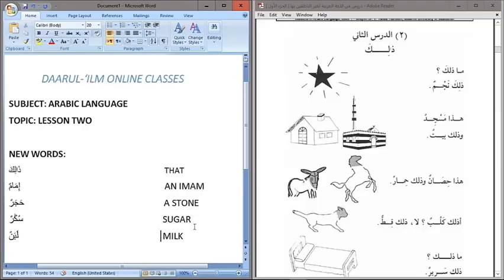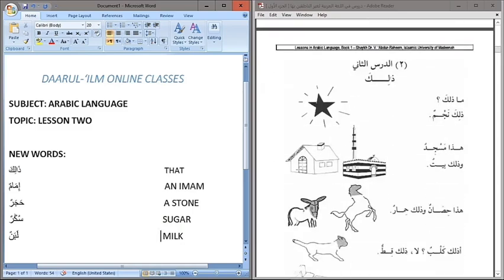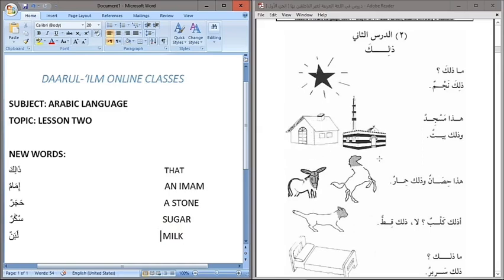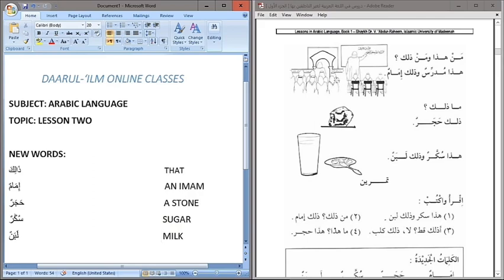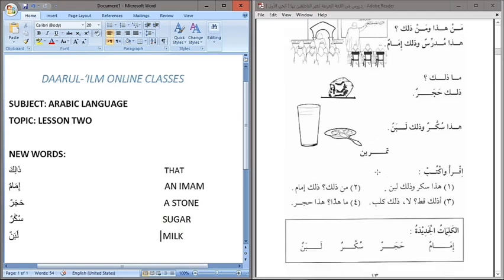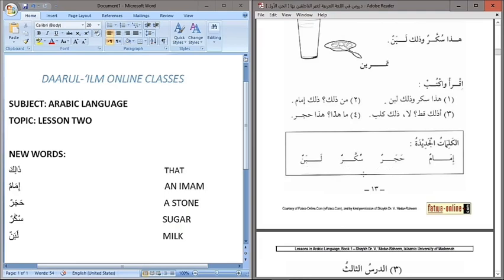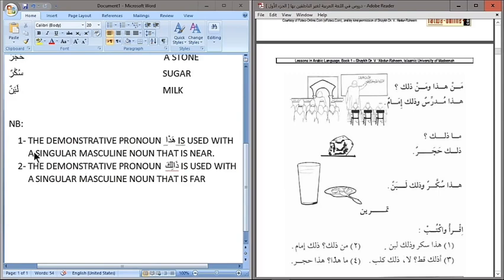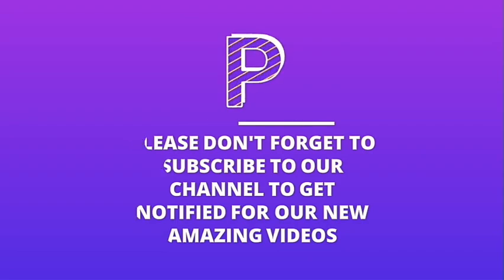Learn Arabic Language; Lesson two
This is the lesson two of our comprehensive learning of Arabic Language, in an easy and comforting ways, all at your finger tips.